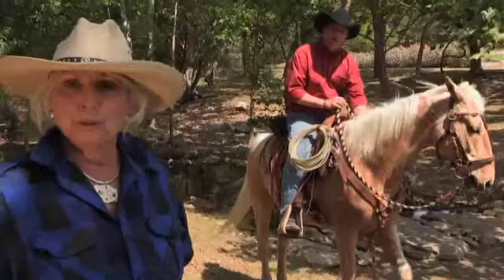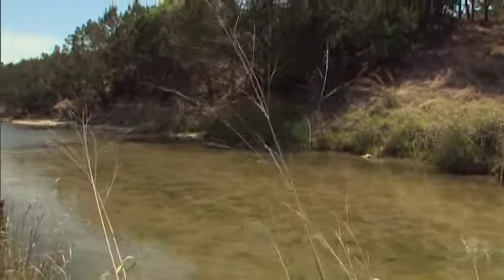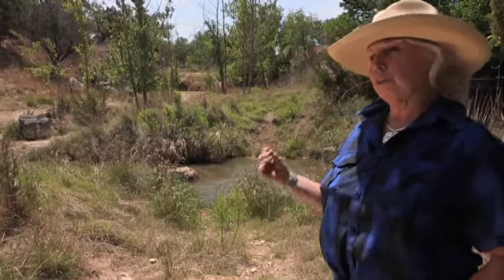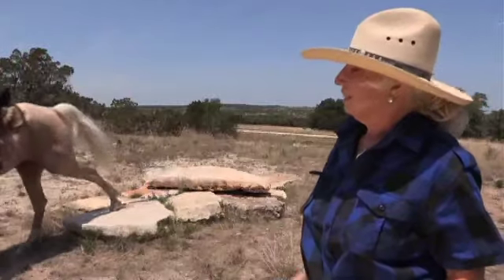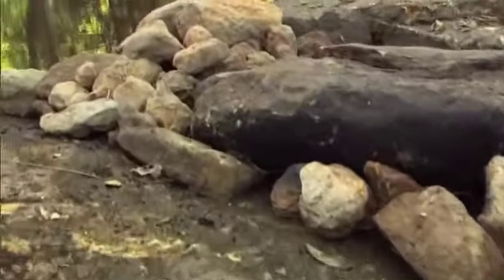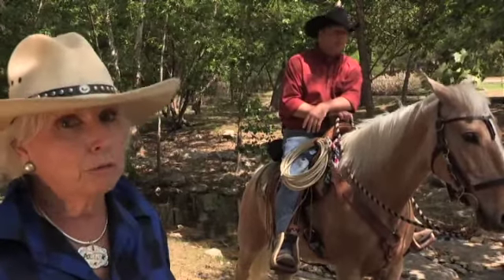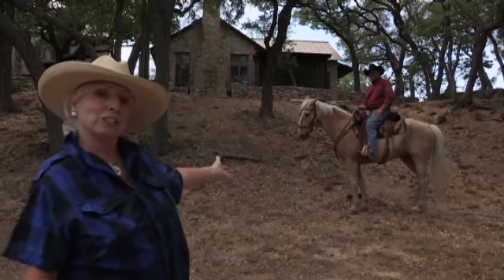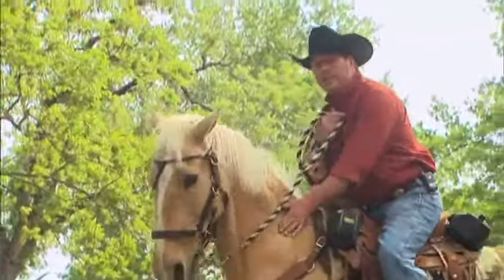Dusty demonstrating obsticle coarse